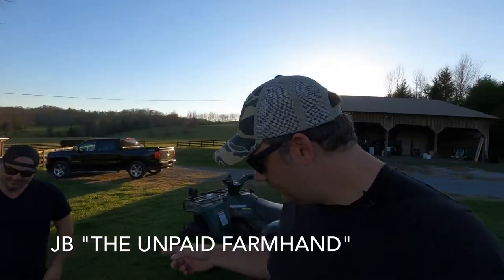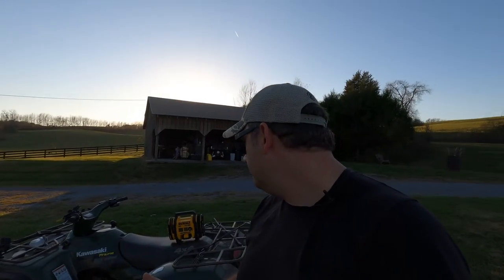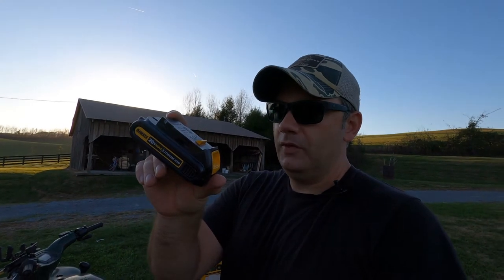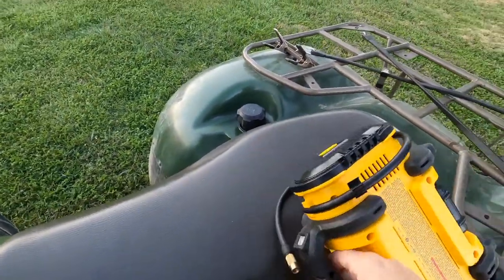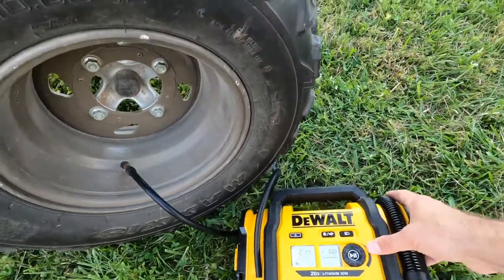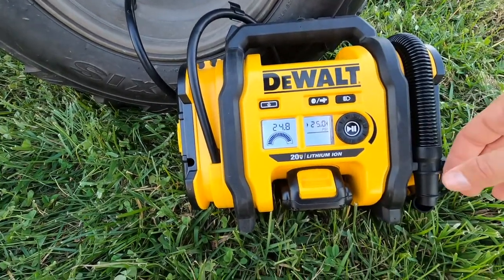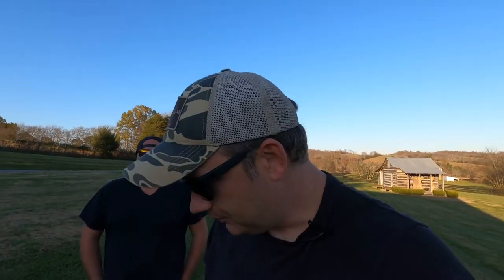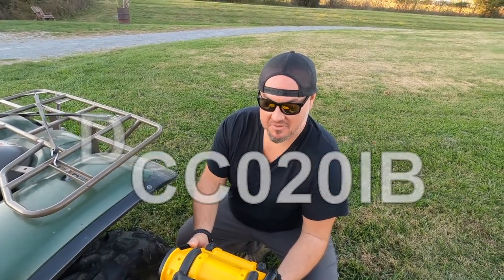You Won't Believe How Useful This Tool Is!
Want the Dewalt Air Compressor?

Dewalt has nailed it with this must have power tool for the farm.  If you add it all up, we have a lot of engines, a lot of carburetors and a lot of TIRES!  We have over 40 tires on the farm.  Heck, the @Ventrac has 8 Tires!!!  It takes a lot of maintenance to work on equipment and the tires can get overlooked.  Dewalt's air compressor (DCC020IB) runs on the 20v Max platform and can fill about 8 tires on a full charge.  Our farm is in Tennessee where temperatures can fluctuate 20 degrees or more day to day and that can wreak havoc on tire pressure.  Tire pressure can also significantly impact fuel efficiency and safety.  I have tried the cheap compressors on Amazon and they failed 100% of the time.  This one works (and has worked) great which is why I consider this a MUST HAVE power tool on the farm.

Other ways to keep in touch!